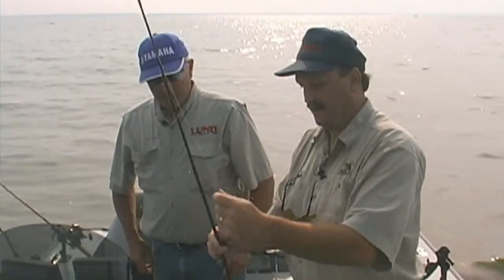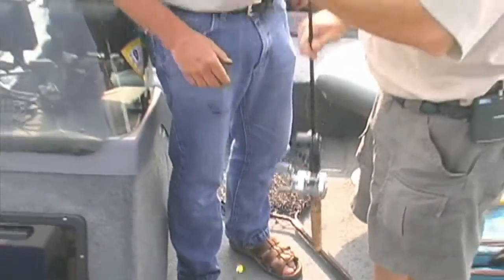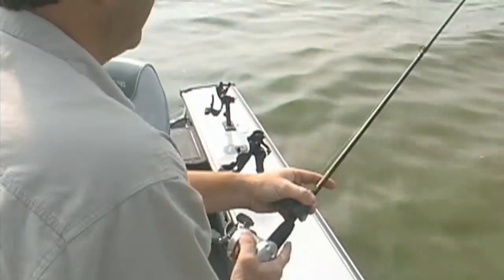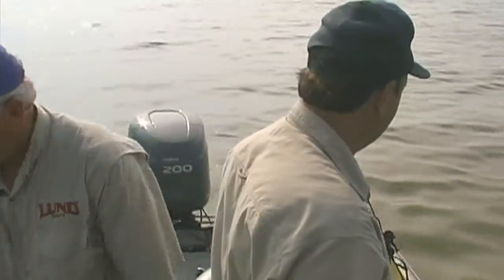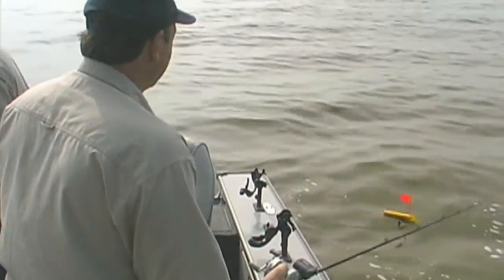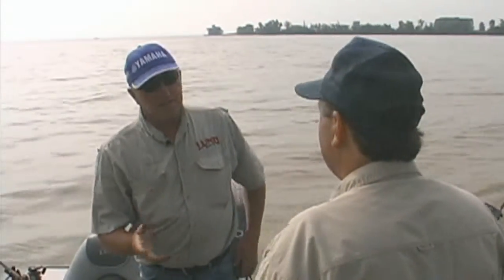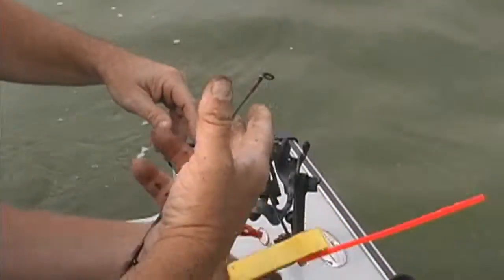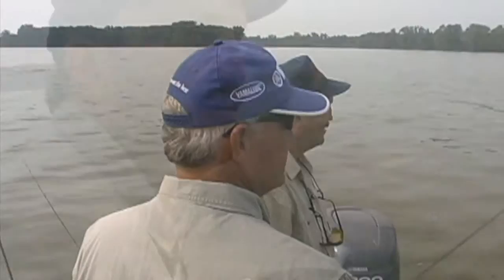Side Planers - The Set Up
Dwaine White (PWT Walleye Pro) Takes Mike Kussro (host of "The Fishing Show") though the steps to set up and fish Side Planers.